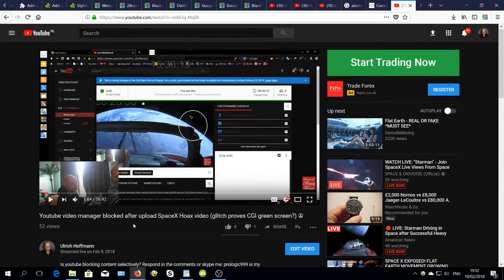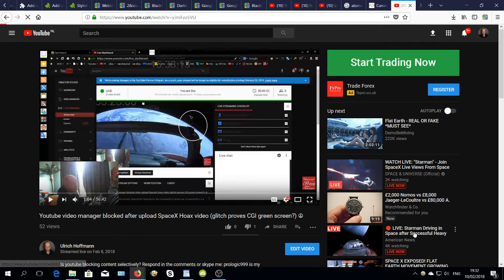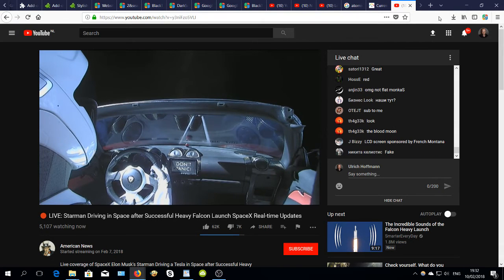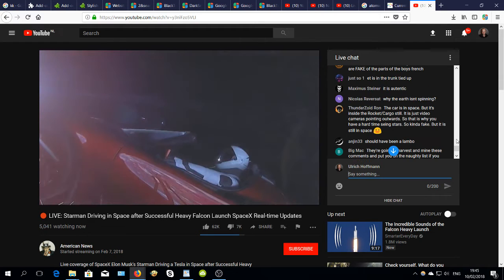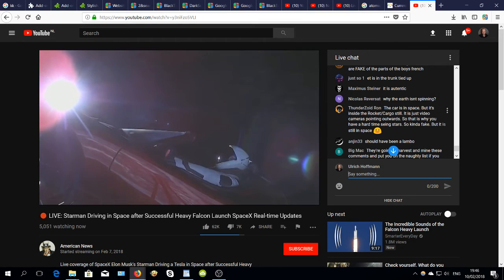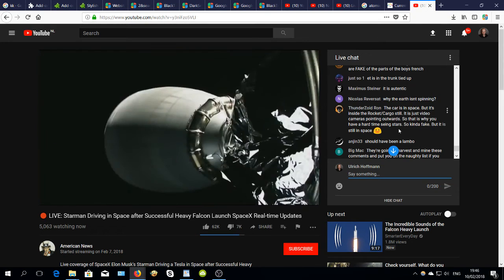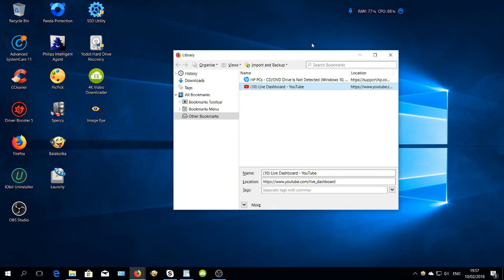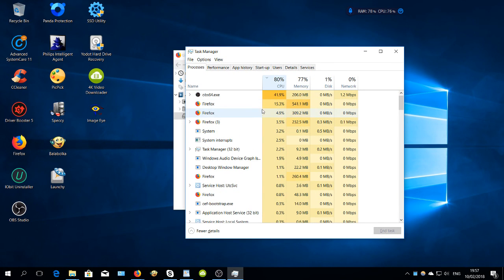SpaceX hoax? revisited & computer problem not fixed new used P.C. SpaceX possibly real? ☮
Is youtube blocking content selectively? Respond in the comments or skype me: prologic999 is my Skype name. According to several sources Youtube is unsubscribing people. People have commented that they where unsubscribed as well. Is Youtube doing this or someone else?
THE TORTURE BEAM IS NOT A MICROWAVE BEAM BUT WIRELESS ENERGY BEAM OR RAY.
FREQUENCY INDEPENDENT PHASED ARRAY ANTENNA'S POKER FLAT ALASKA THROUGH THE WALL RADAR, SYNTHETIC TELEPATHY, PEP MODE AND ADS MODE (JESUITS IN CONTROL OF INTEL AGENCIES). HAARP IS OR WAS A FAKE FACILITY OPEN EVERY 6 YEARS TO THE PUBLIC.
1941: the plan to sterilize the German people.
To achieve universal peace:
1. Moralization 2. Stabilization 3. Generate an economic surge 4. Demilitarization